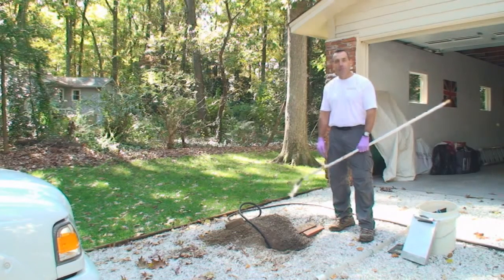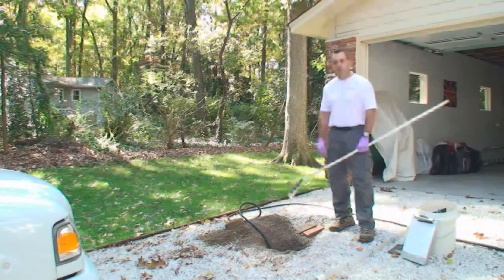Septic Problems Jacksonville FL